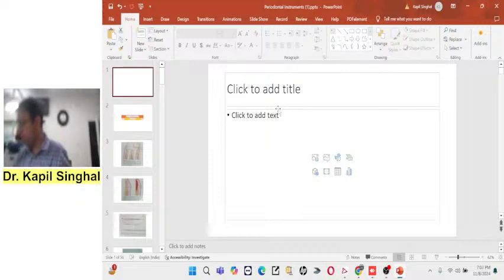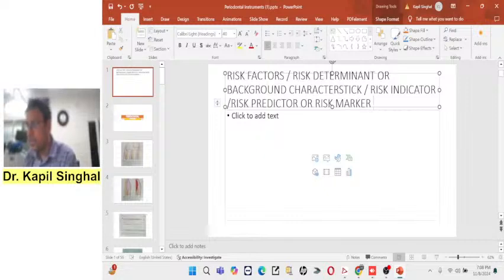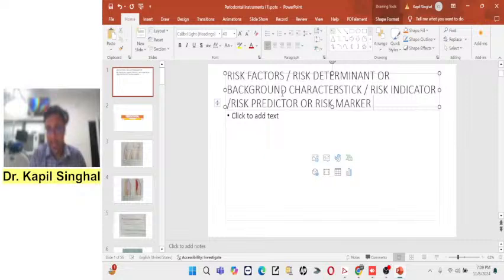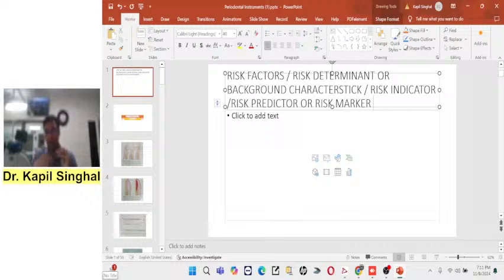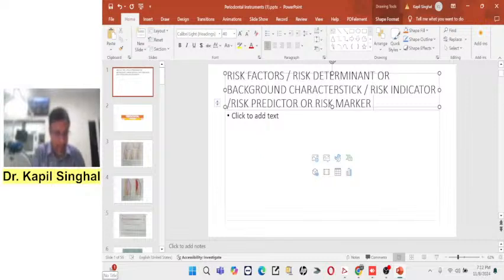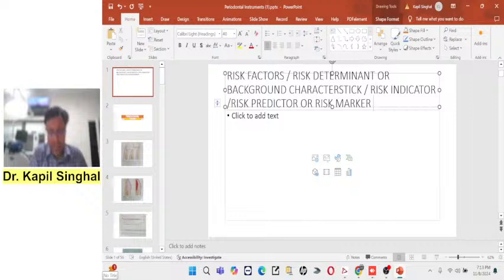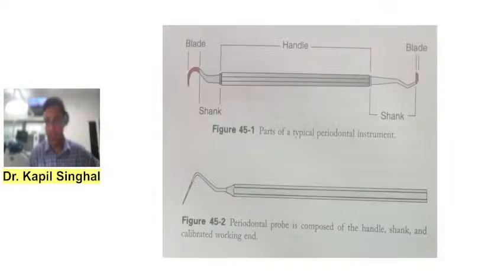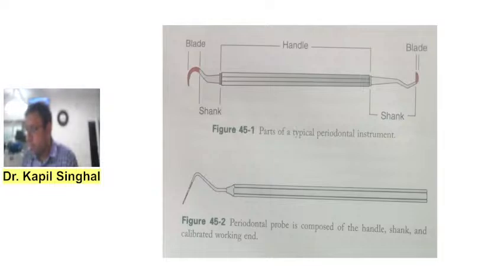INICET MDS Predictor series || Periodontics by Dr. Kapil Singhal